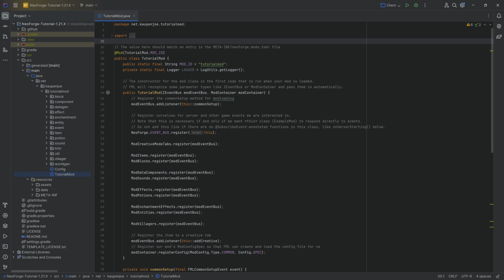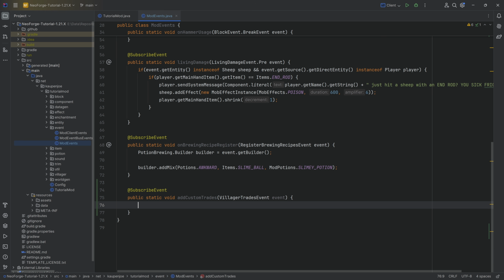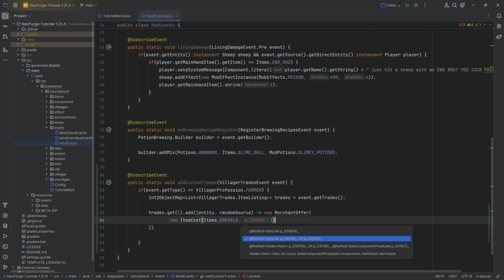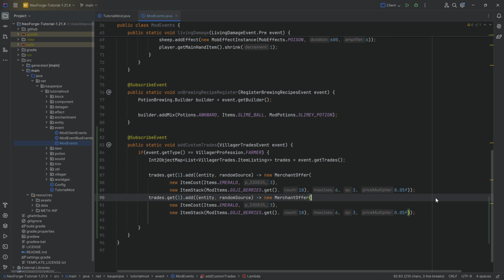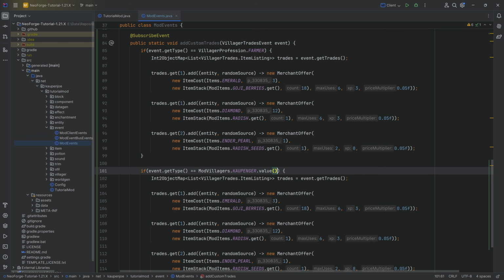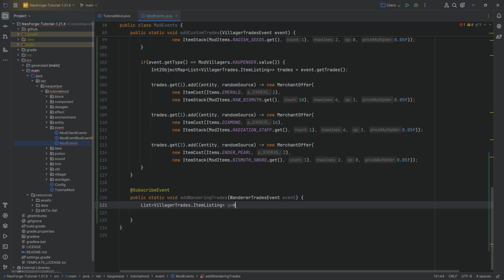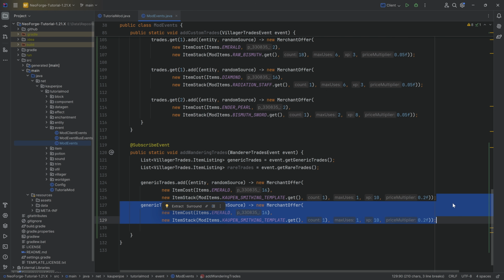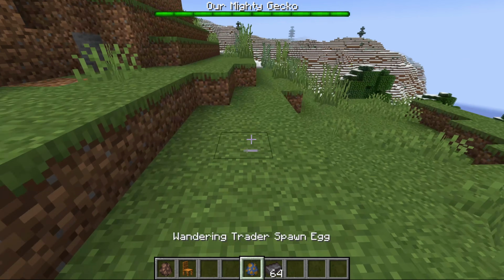NeoForge Modding Tutorial - Minecraft 1.21.1: Villager Trades | #51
In this Minecraft Modding Tutorial, we are adding Custom Villager Trades with 1.21.1 and with NeoForge.